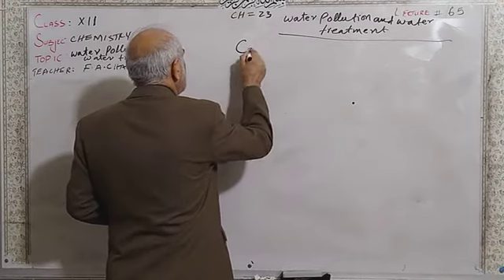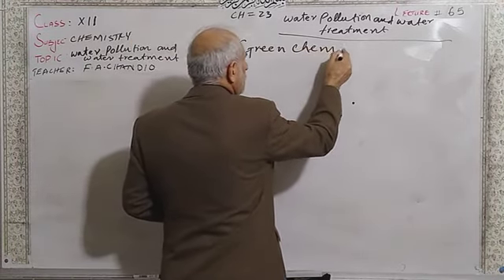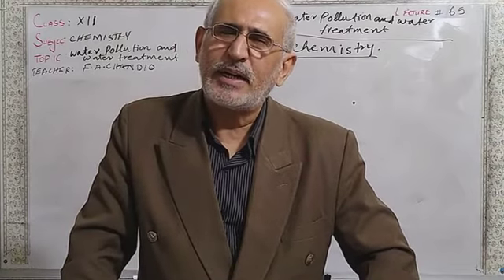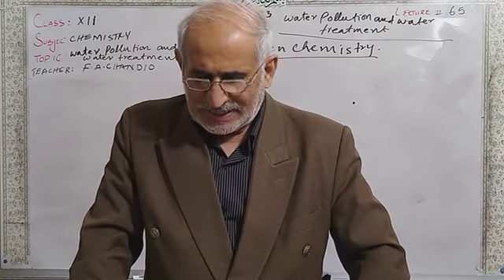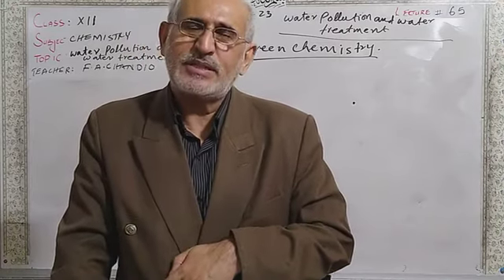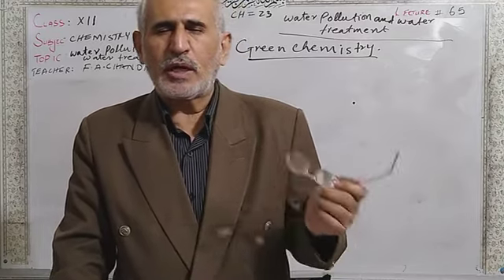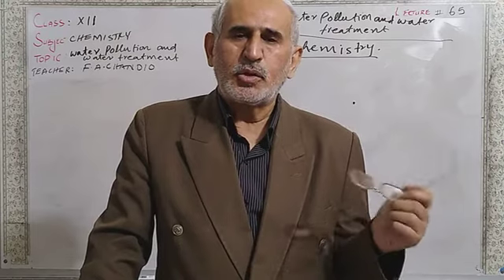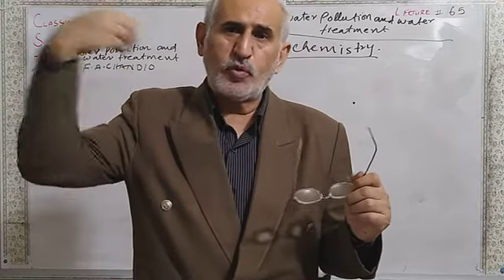Grade 12 Chemistry 65